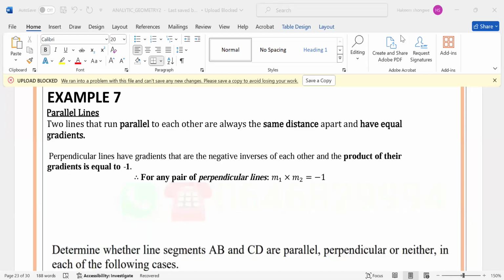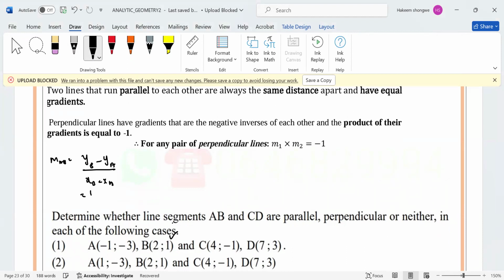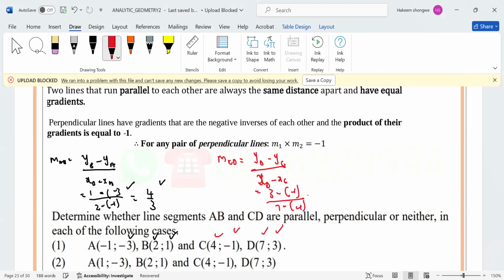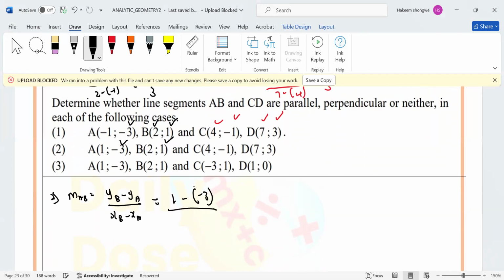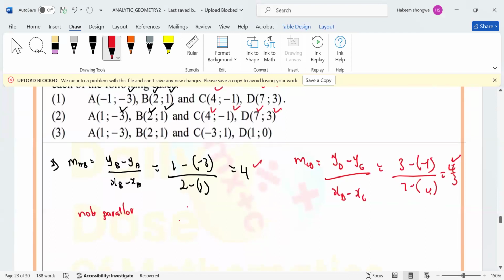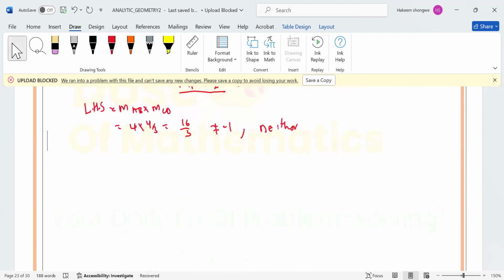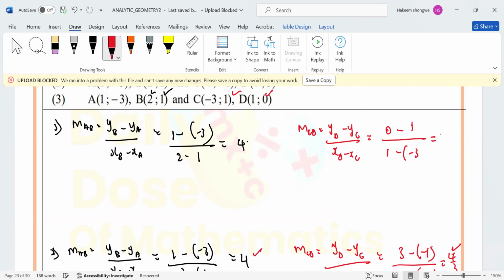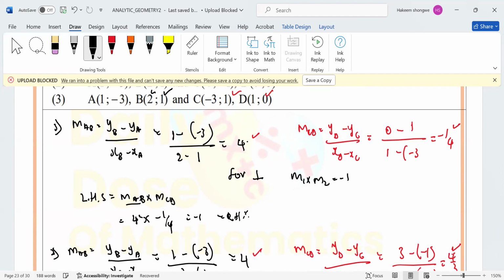EXAMPLE 7 Determine whether lines perpendicular or parallel